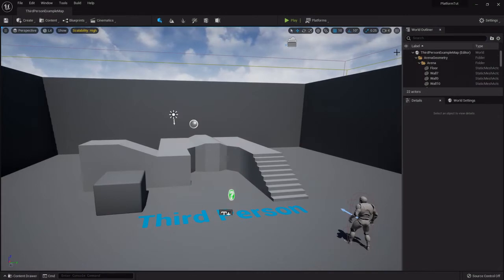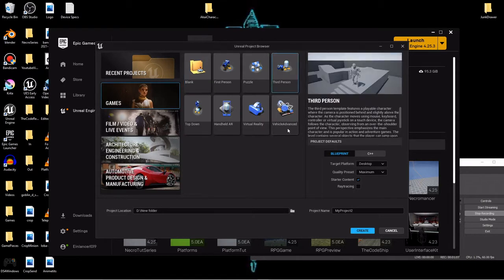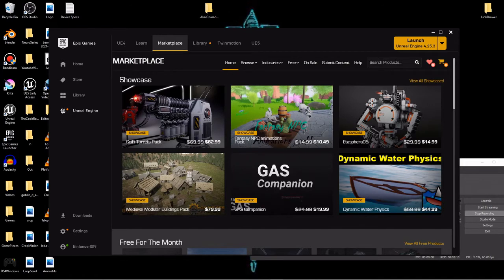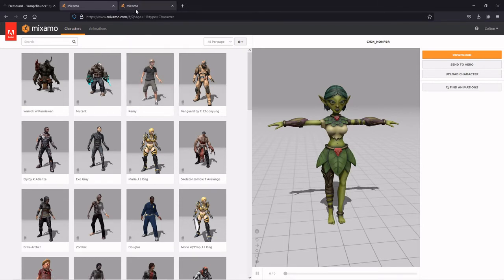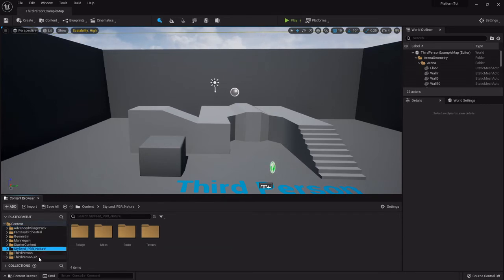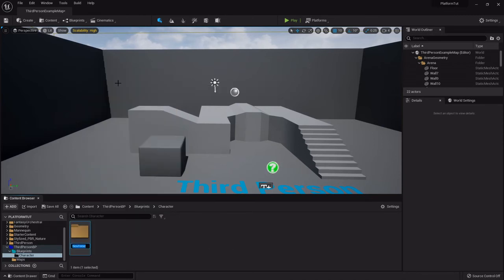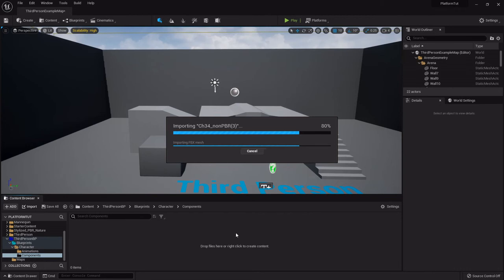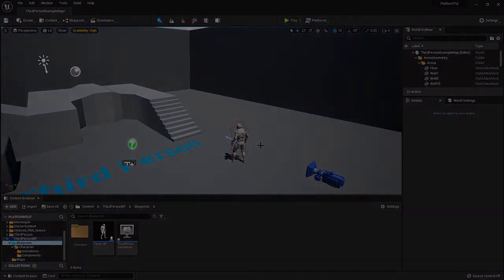Unreal Engine 5 Tutorial; Platformer Series (Beginner)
Welcome to the start of a new series aimed at total beginners, going over how to set up a basic Platforming game in unreal engine 5! we'll be going over a lot over the course of the next few videos to get us up to speed and ready to tackle the RPG series which will be revisited once this and the necro series are finished.